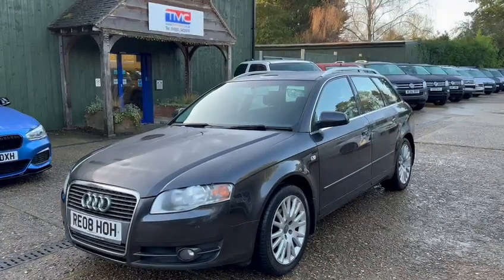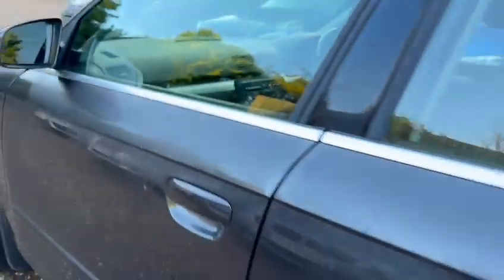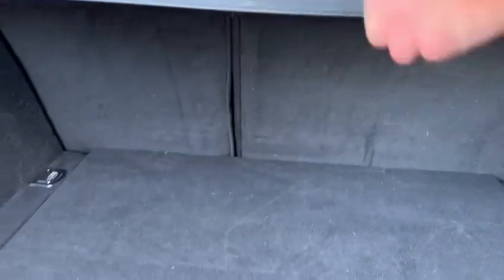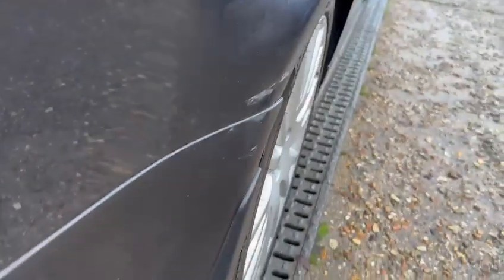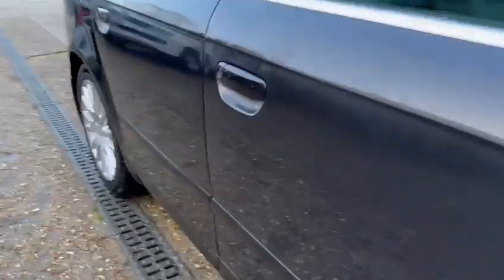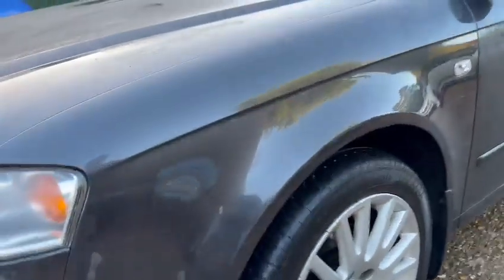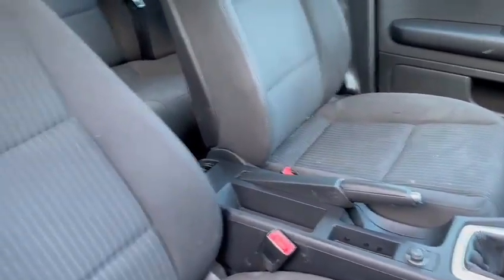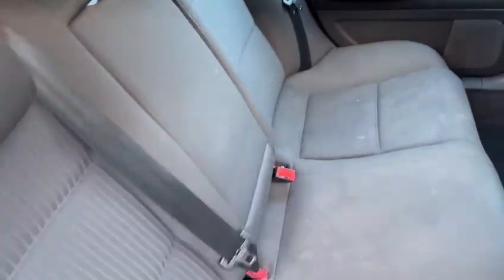A4 AVANT - RE08HOH